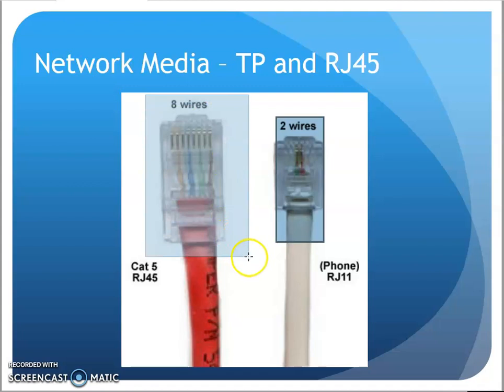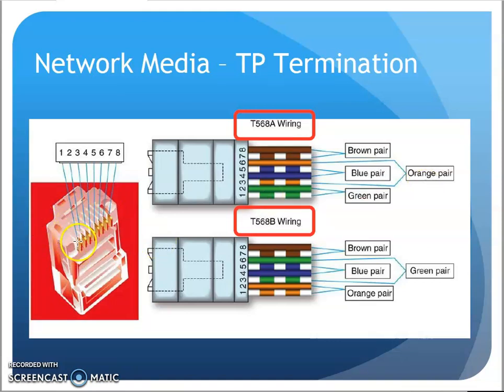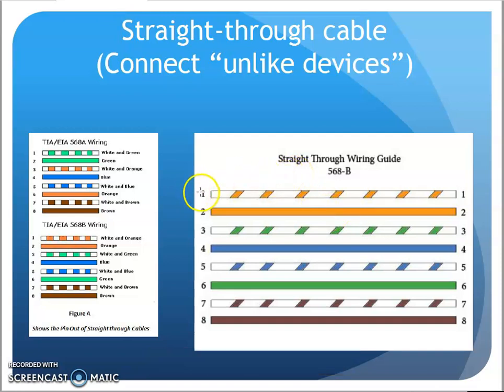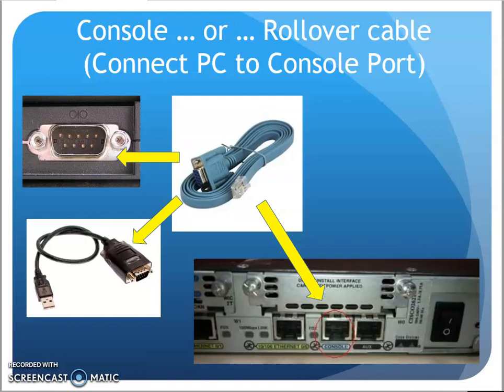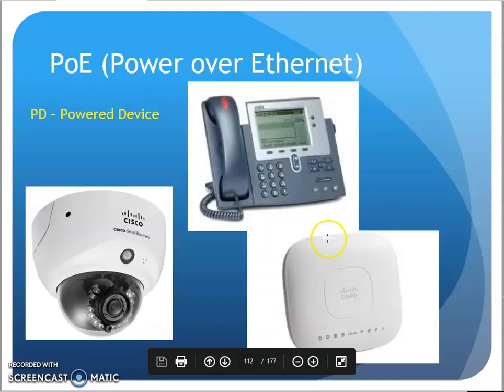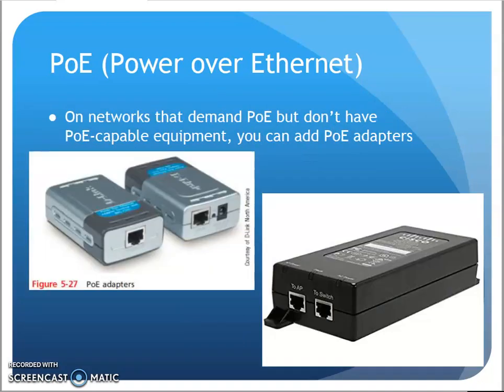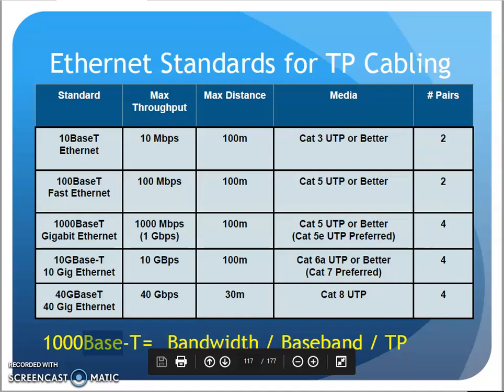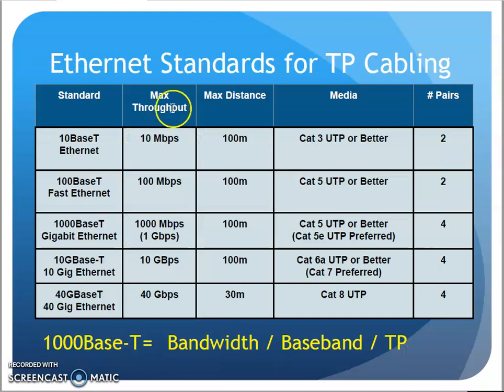CNT120 9ed Chap5 5 Twisted Pair 2